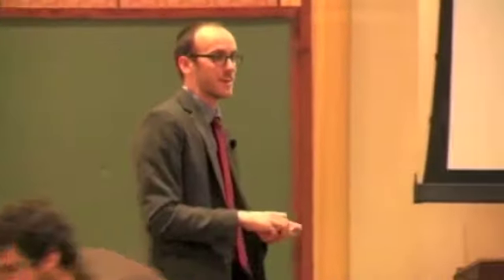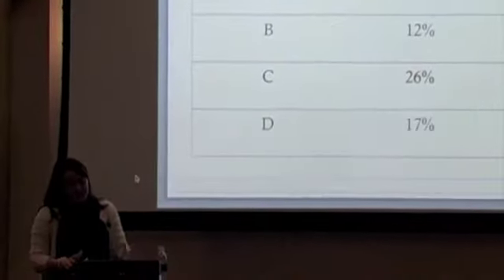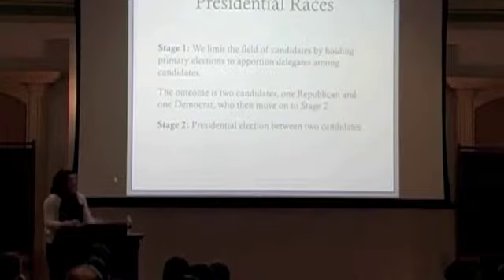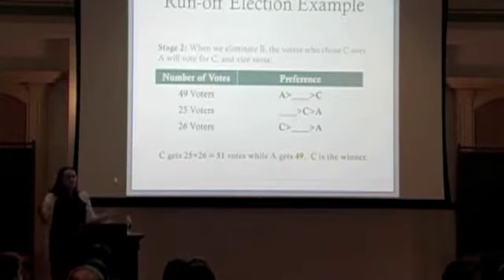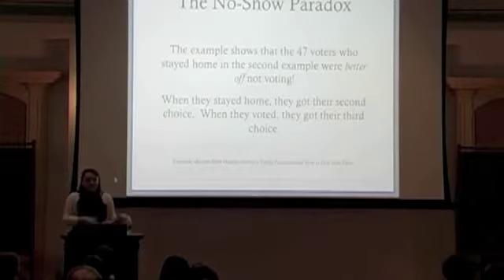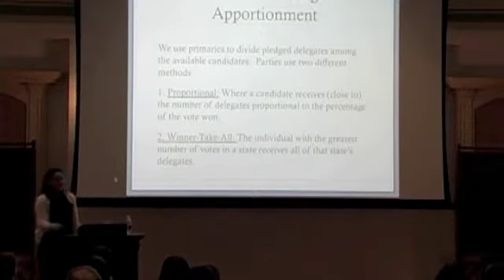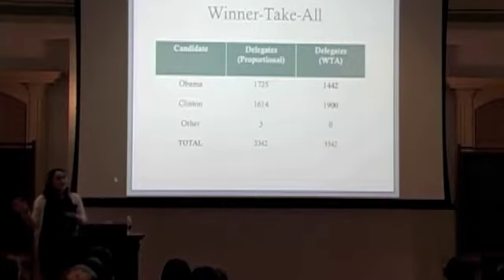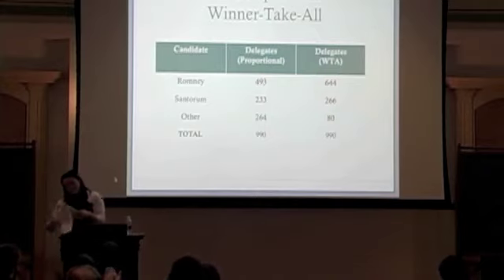Does your vote count? It depends. Aidan Kestigian